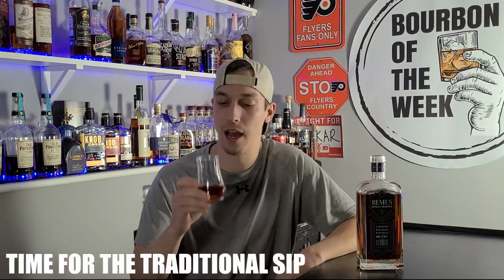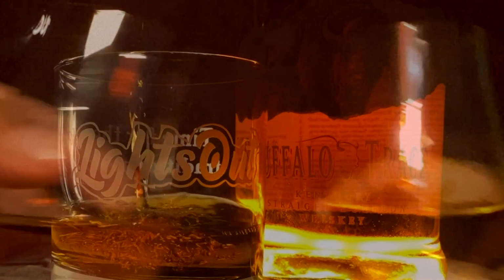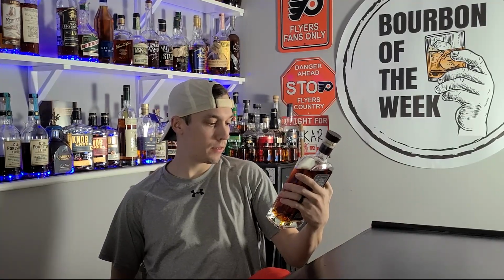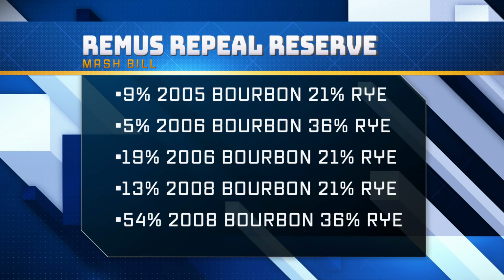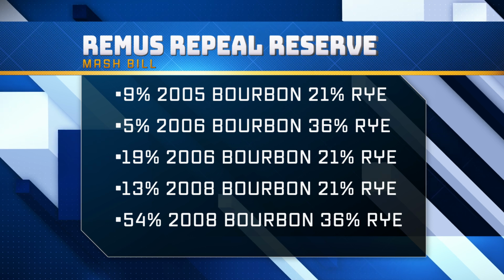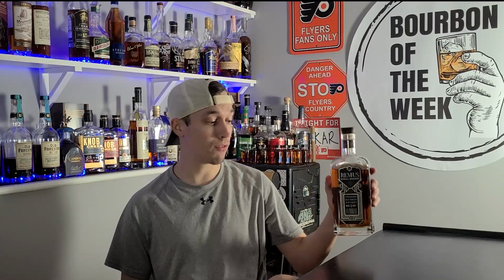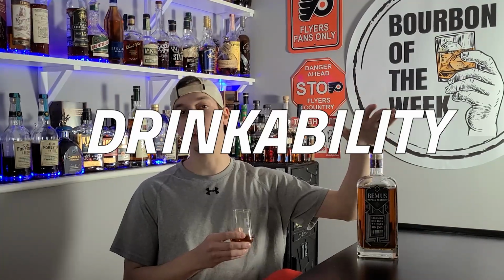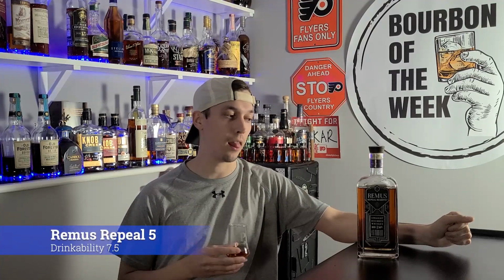Remus Repeal Reserve Series V Bourbon Review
This week we try our first Remus Repeal Series V. This is apparently the best of the best from MGP and we are going to put that to the test. This is 5 different high rye bourbons from Luxco and the first year it was under MGP. How does this compare to preview Remus Repeal? No clue, havent had them before, but we are going to find out how good this one is.

Every week we try to not only rank and see how good each bourbon whiskey is, but we also like to learn something new. In this week's Bourbon Bomb Of The Week we talk about the life of George Remus!

Tune in every Whiskey Wednesday at 5PM EST as we try any bourbon I can get my hands on and see where it falls on the list! We drop a new video each week as well as do some great prizes and giveaways on the channel as we go!

Also, every Tuesday at 4PM I will drop a picture of the bourbon whiskey I am reviewing that next day and you can guess what the score will be. The person who guesses closest will get a shoutout on the channel as well as entered in a monthly drawing for a cool prize including koozies, face masks, merchandise and more. So make sure you swing by my Instagram @BourbonOfTheWeek and click that follow button.